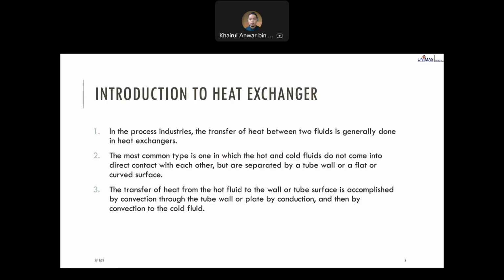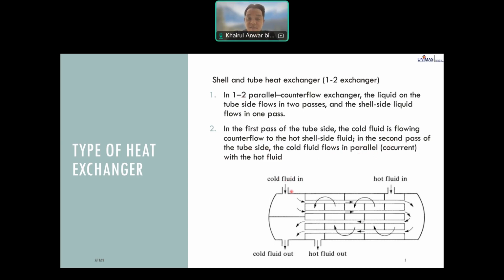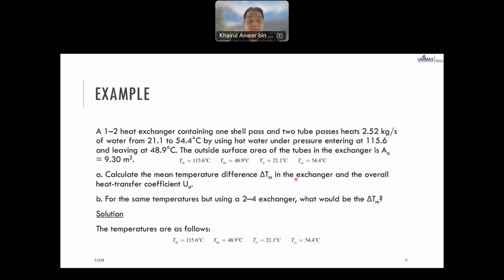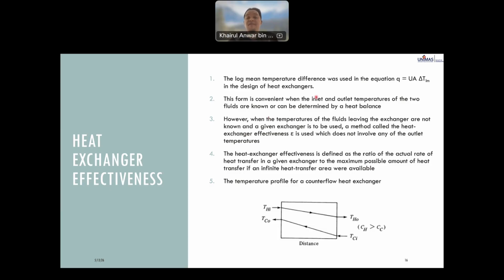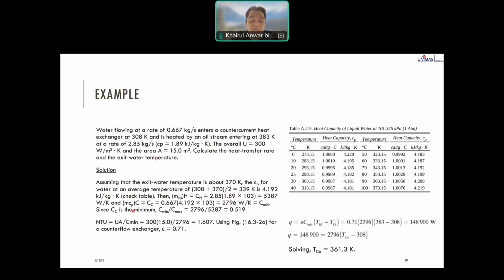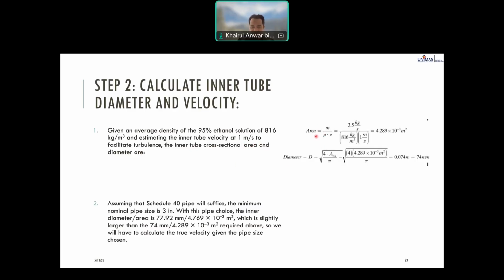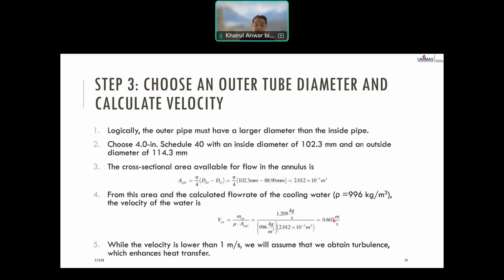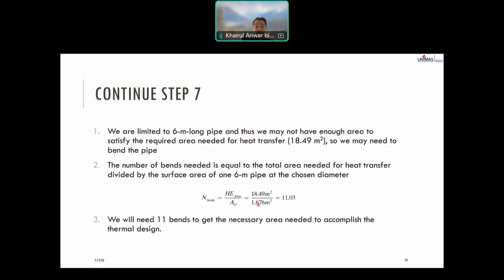Heat exchanger 2026